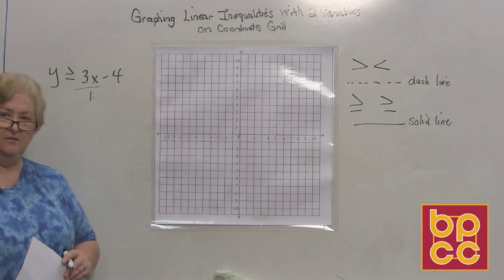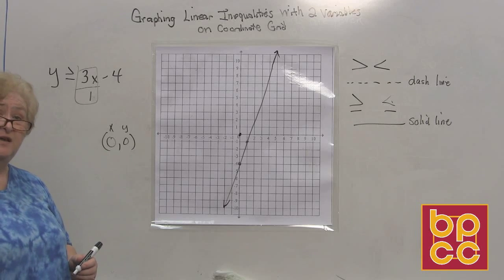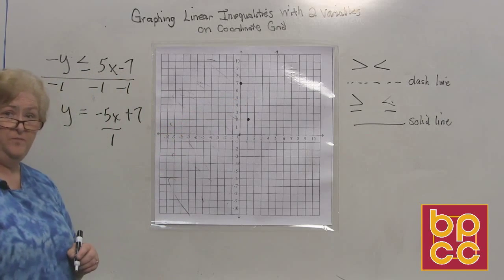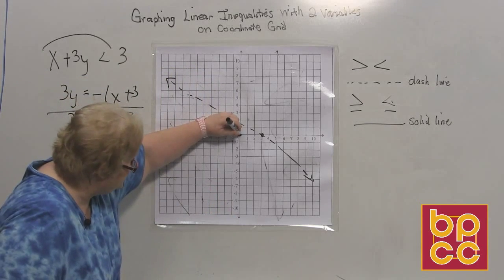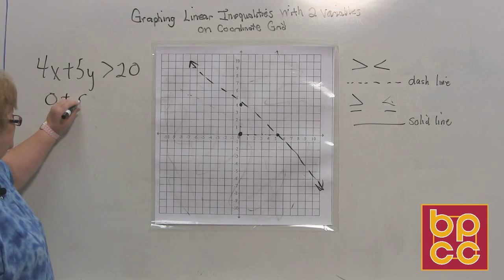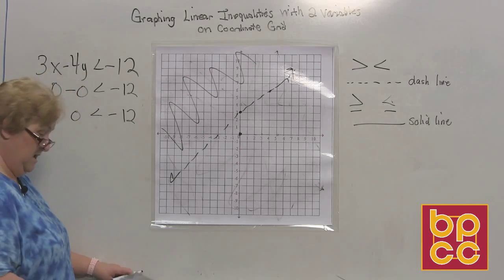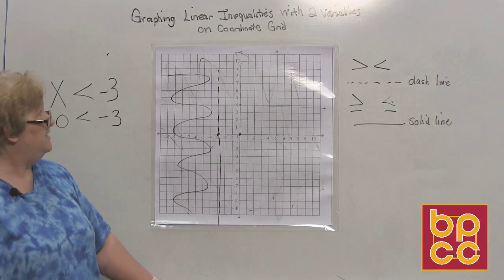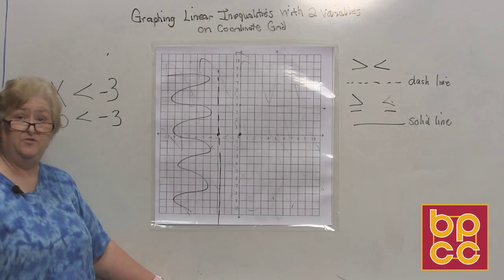Math 098 Module 12.5 - Graphing Linear Inequalities